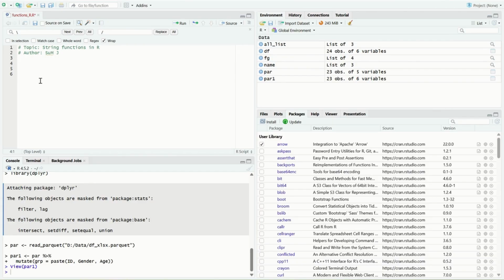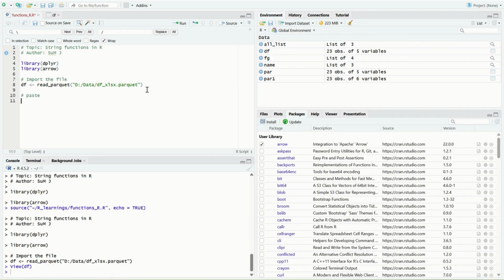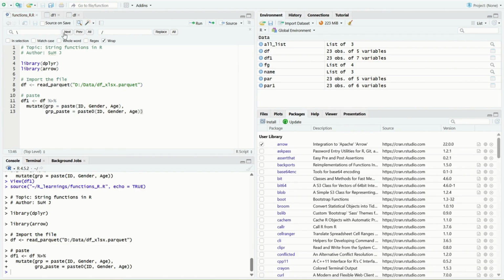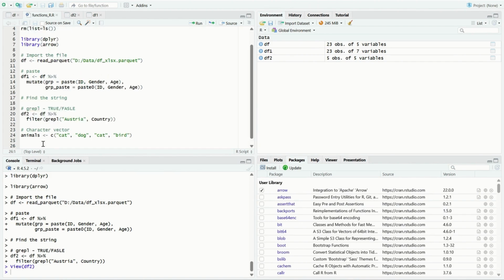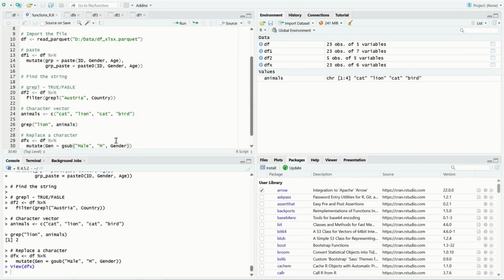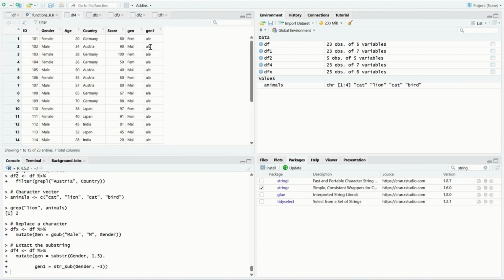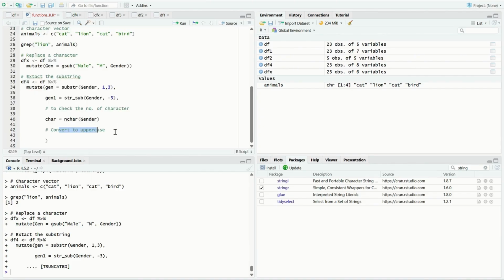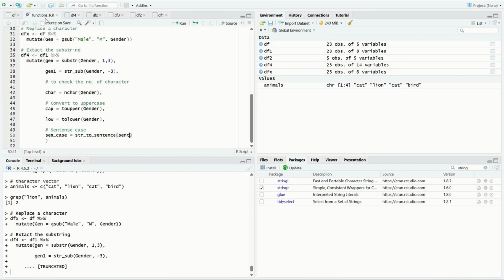Working with Strings in R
Chapters:

00:00 - paste and paste0 functions in R
04:05 - Find the string
06:20 - Replace a character string
07:32 - Extract the string
09:28 - Number of characters in a string
10:47 - Convert to uppercase/lowercase
12:04 - Sentence case